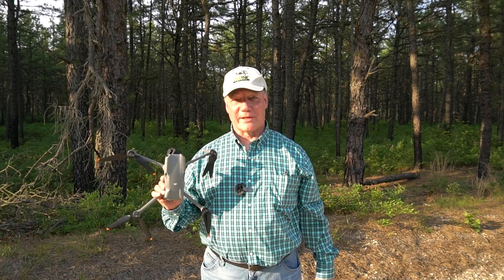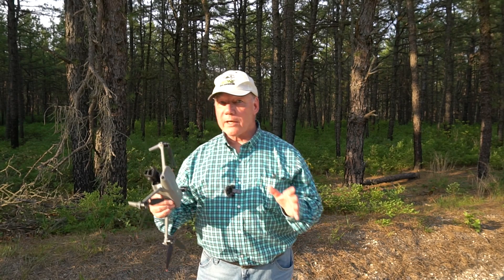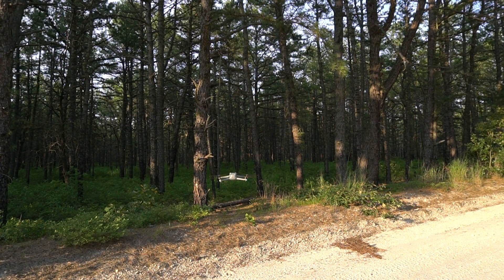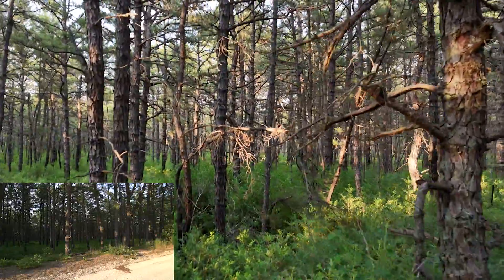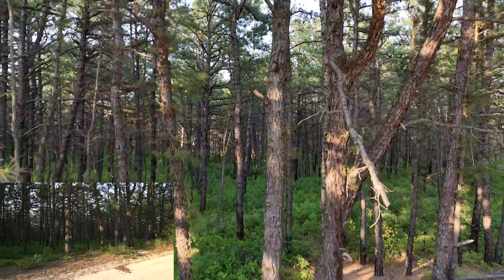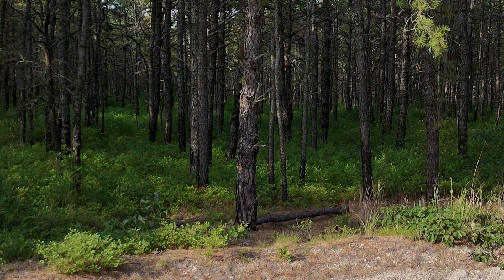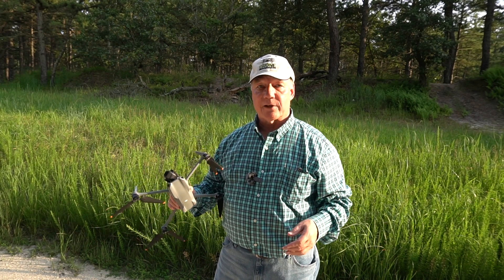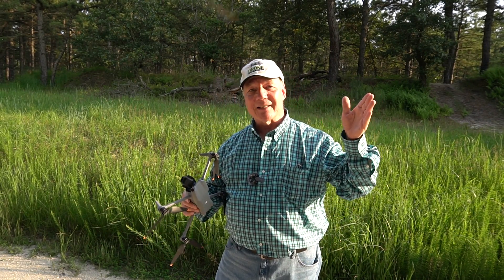DJI Air 3 Drone | Part 3 - APAS Testing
One of the most amazing features that DJI has developed is their A.P.A.S (Advanced Pilot Assistance System) obstacle avoidance technology. This keeps your drone safe when flying, by constantly analyzing the environment around the drone to locate solid objects and then charting a path through them. The new DJI Air 3 drone used A.P.A.S. 5.0 and n this video I show you just how good this system really is.